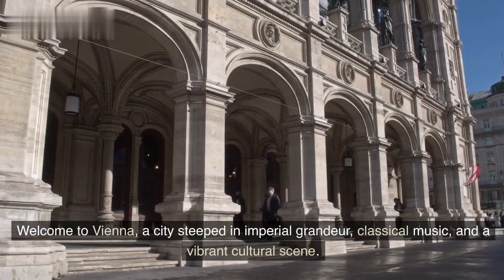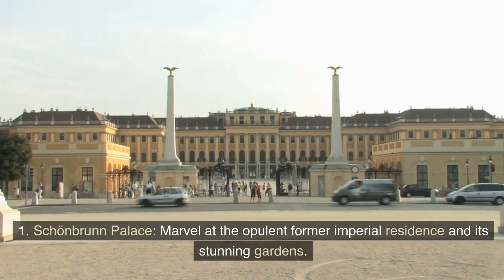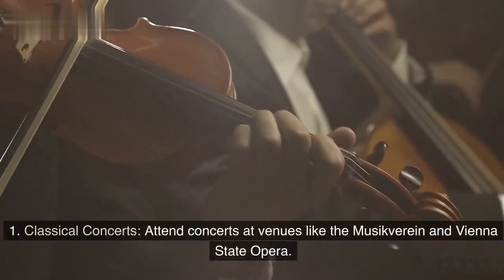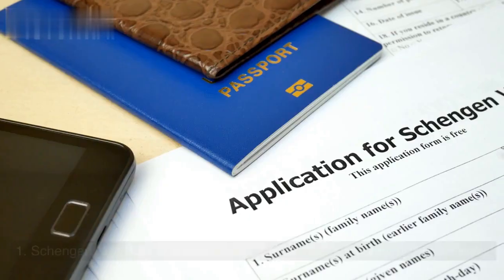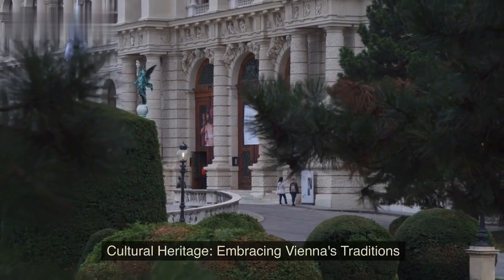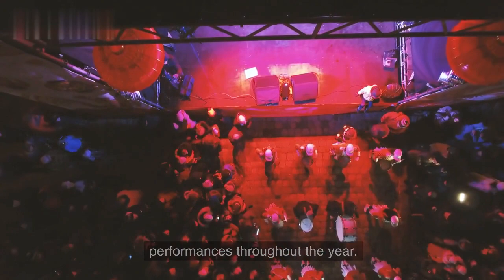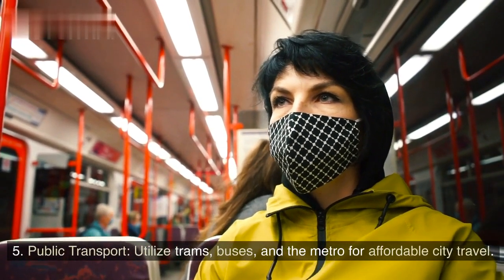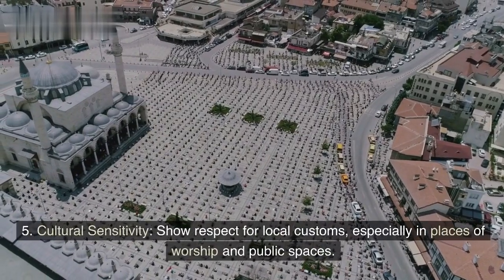Vienna: Your Comprehensive Travel Guide to Austria's Imperial Capital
Embark on an exquisite journey through Vienna with our comprehensive travel guide! Immerse yourself in the city's captivating attractions, diverse experiences, budget-friendly tips, and essential safety measures. Learn about the Schengen Visa process and visa-free entry options. Whether you're entranced by imperial palaces, indulging in Viennese culture, or exploring its vibrant neighborhoods, Vienna invites you to experience its blend of history and elegance.